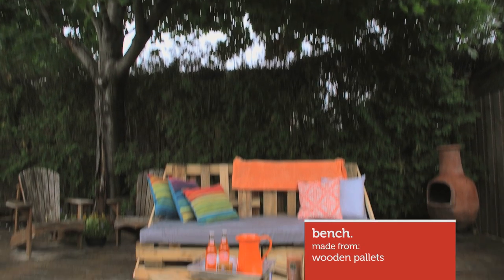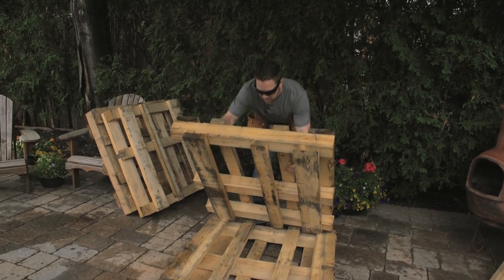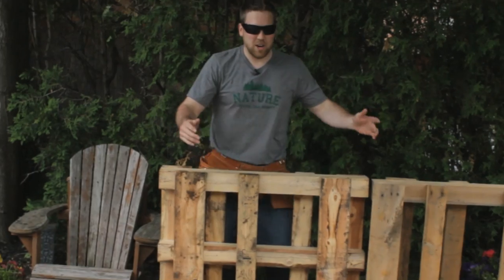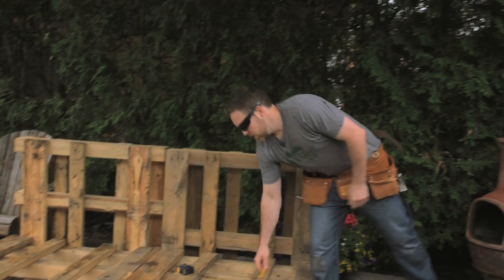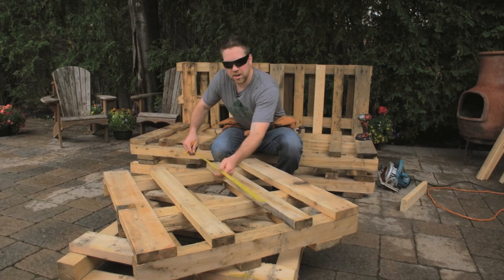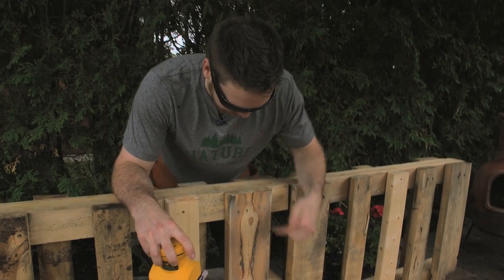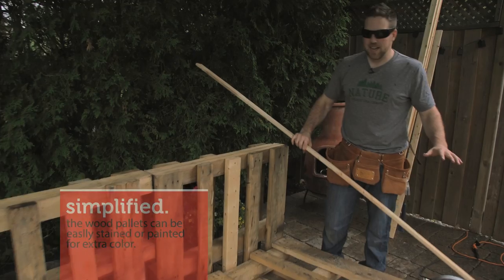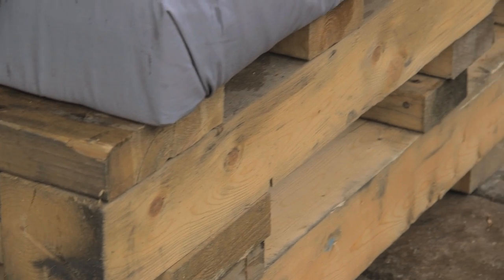DIY Pallet Bench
Turning your cottage into the ultimate weekend getaway has never been more simple thanks to Adam Holman, as he drums up some easy, quirky and fun DIY projects that you can do next time you’re at the cottage.

Just like belairdirect simplifies your insurance, we simplify life at the cottage by building a patio set from inexpensive and cheap wood.

5 easy ways to prevent dust spread during a build